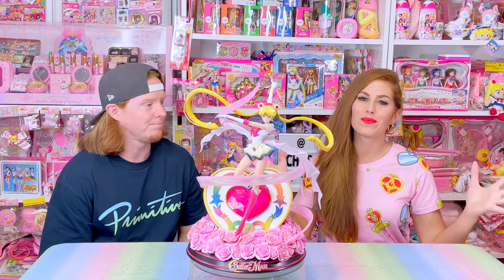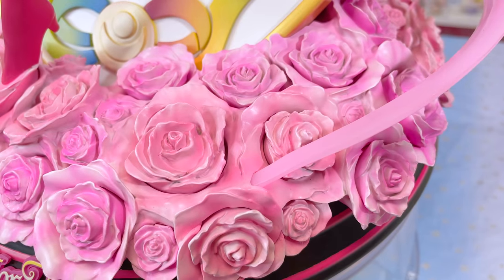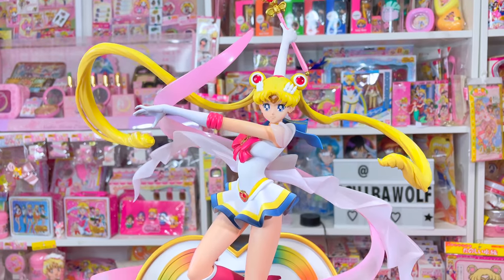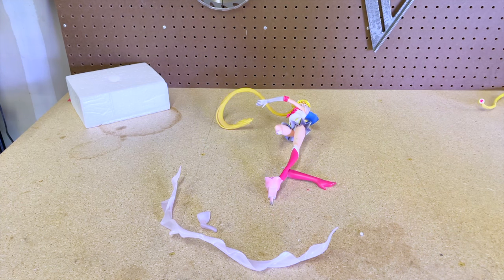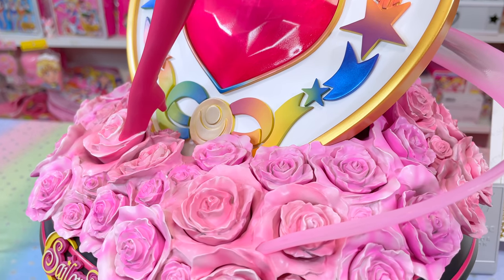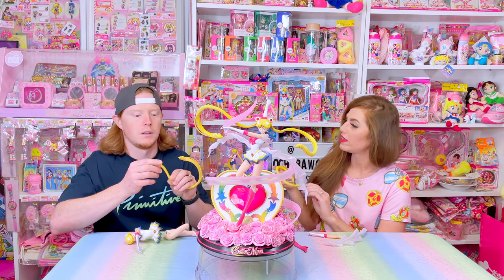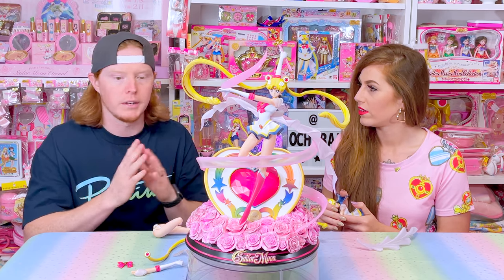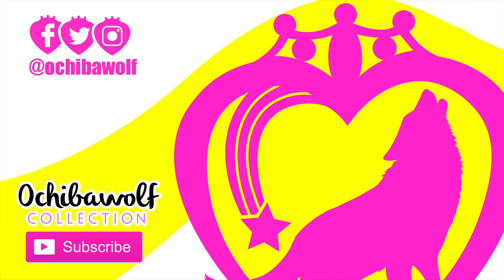DESTROYING MY MOST EXPENSIVE FIGURE + Updates on the Sailor Moon Tsume Art Statue!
I got my replacement Sailor Moon in! You're not going to believe what I had to do with the original...

Send me a tip, buy an Ochibawolf sticker, join my private Discord Server, or get all of that by joining my membership

Anything you can do is greatly appreciated!

Special thanks to my current BMAC 🐺  Pack Members 🐺

💚 Did you know you can buy from Amazon Japan?
You have to create a separate Amazon JP account (You can't use your regular Amazon account)

💚 Looking to buy Premium Bandai products internationally?
I recommend Big In Japan!

💚 Shop Official Sailor Moon items on Amazon. These are my guides I worked hard on.
I bet there are items on these guides you never knew about! (No bootlegs!)